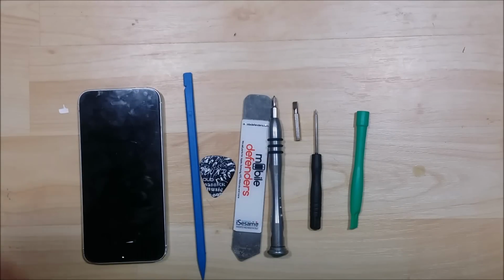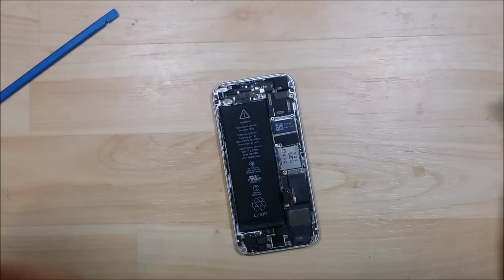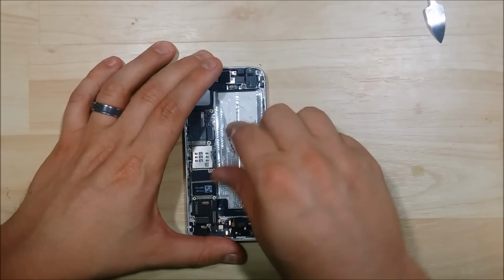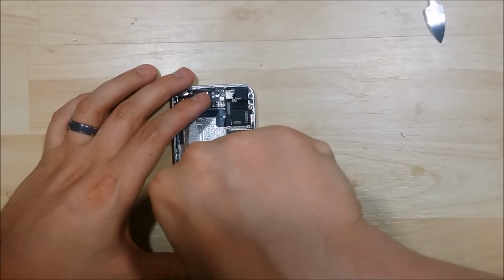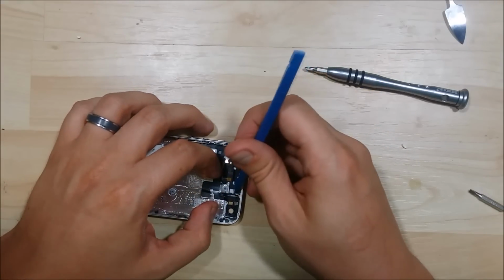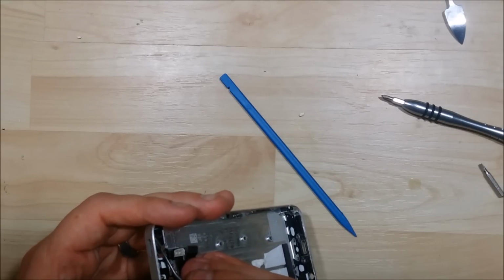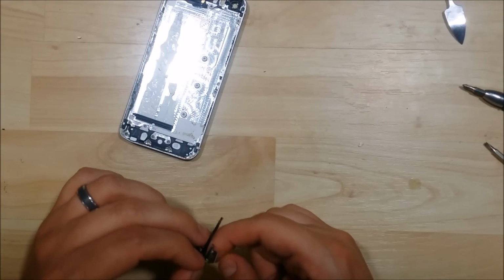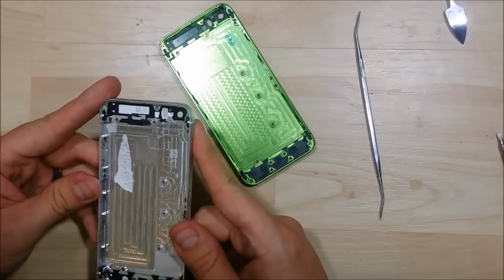iPhone 5s complete disassembly - Housing change - All steps - Charge Port - Speaker - Camera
This video shows the removal and swap of the housing on a iPhone 5s. You could use this video to repair all parts of the 5s

-Tools Amazon
Spudger\Opening tools